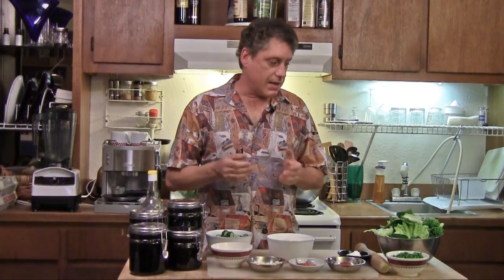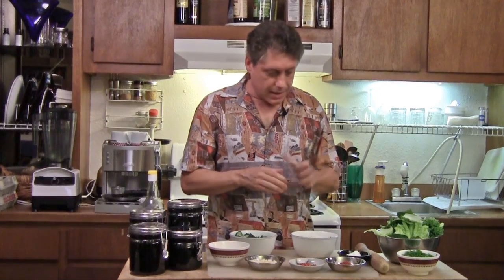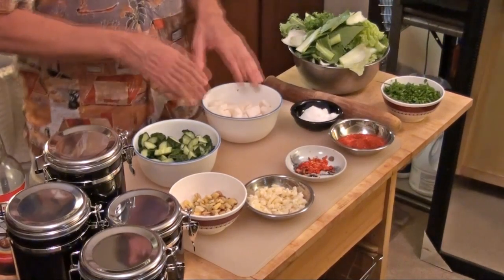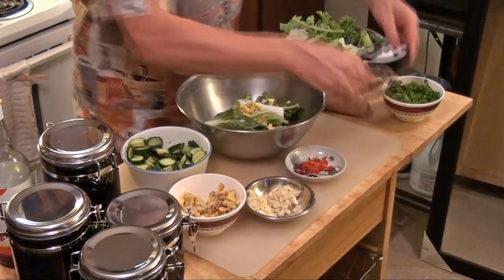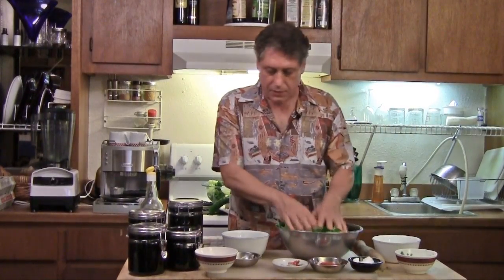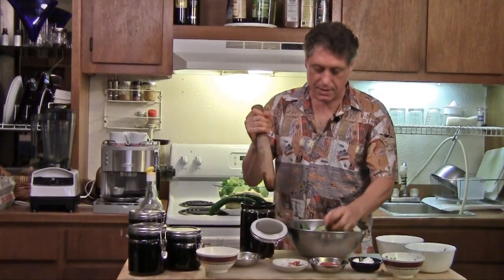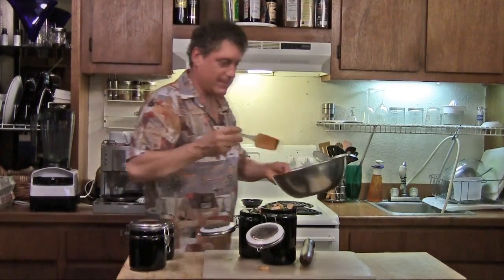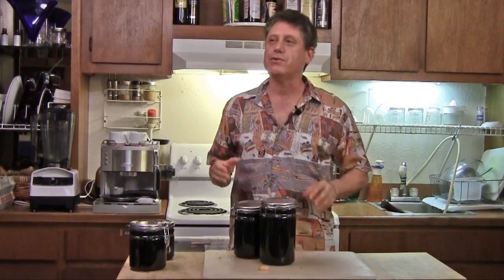How To Make Kimchi Or Any Pickled Vegetables With Steve Parente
Steve demonstrates how easy it is to make your own kimchi style pickled vegetables from start to finish using whatever is in season.  He uses fresh, organic vegetables bought at the Hilo Farmers Market, including napa cabbage, bok choy, kale, Japanese cucumber, daikon, ginger, garlic, dried korean style peppers and hot Hawaiian chili peppers.  Steve also discusses the benefits of helpful bacteria from fermented foods and the benefits of eating a regular diet of probiotic for the digestive system.

Steve also talks about the importance of buying organic produce which also helps to build the beneficial bacteria in soil.  This helps plants to take up macro nutrients and minerals that you benefit from!